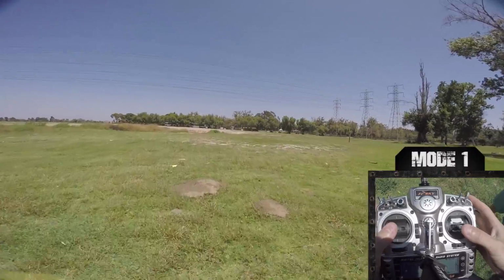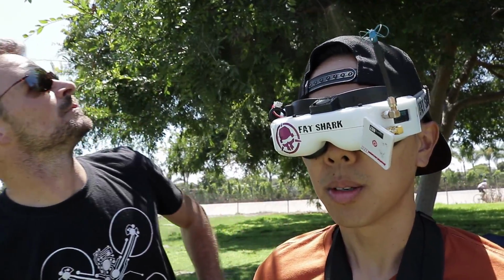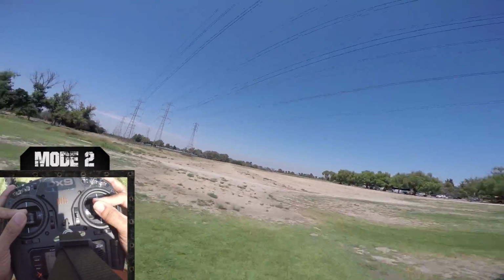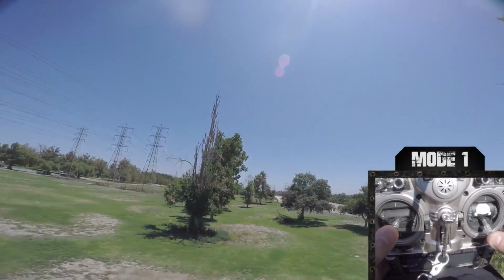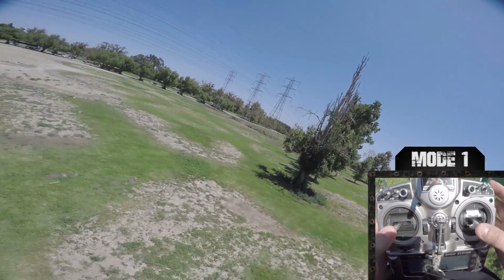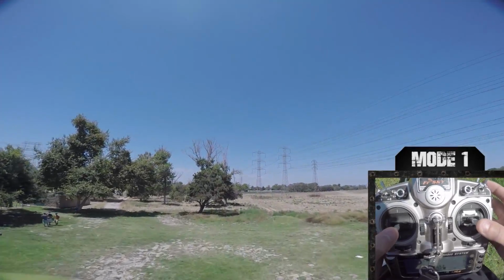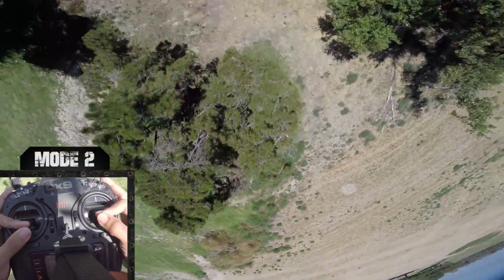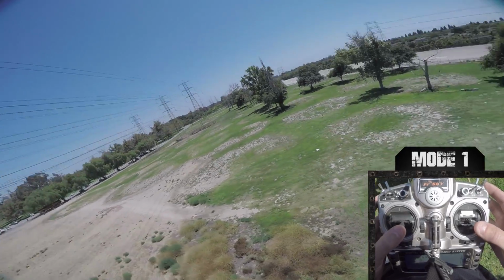Rolls, Flips, and Spins with Chad and Tommy - Trick Series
Tommy and Chad teach you the ways of the freestyle in this rotation-filled episode. They cover the basics of doing sweet, sick tricks so you too can do sweet, sick tricks.

-Pilots / Hosts-
Tommy Tibajia [Ummagawd]
Chad Nowak [FinalGlideAUS]

Robot Race
By: Senbei

Shopping Spree
By: Olive Musique

Downtown
By: JAM Studio

Darude - Sandstorm